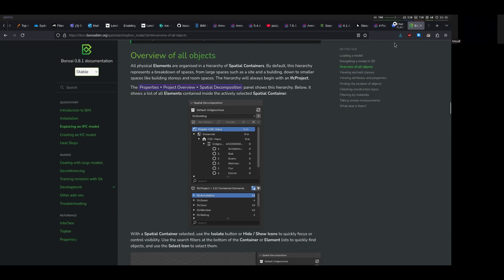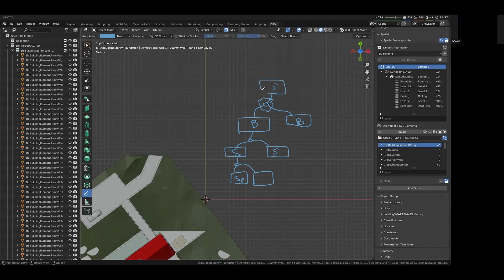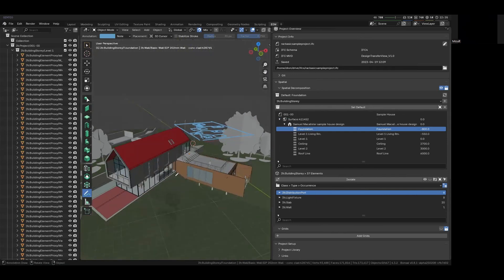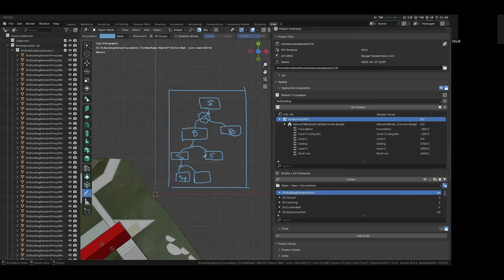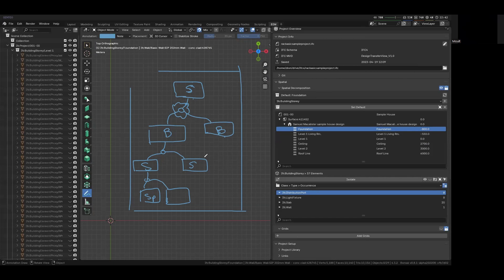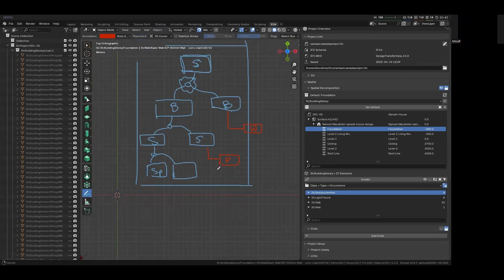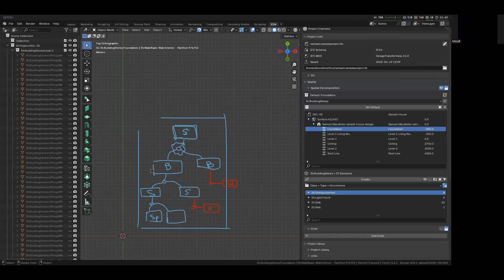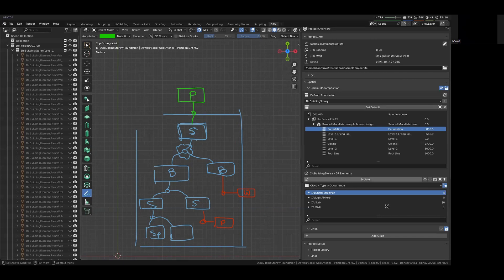IFC Spatial Decomposition: The Core Structure Behind Every Model